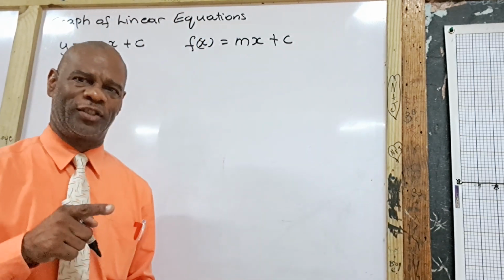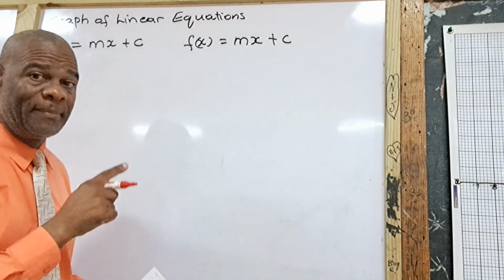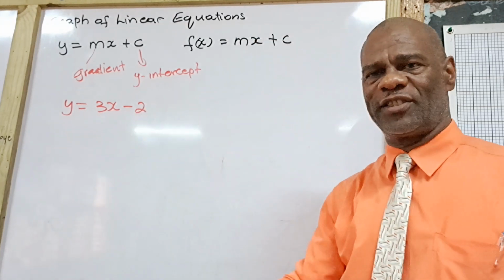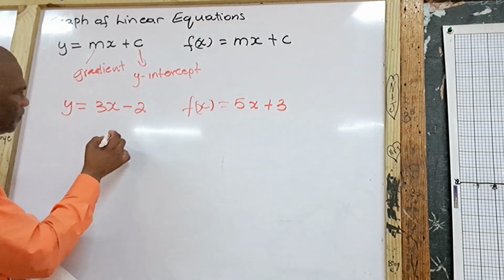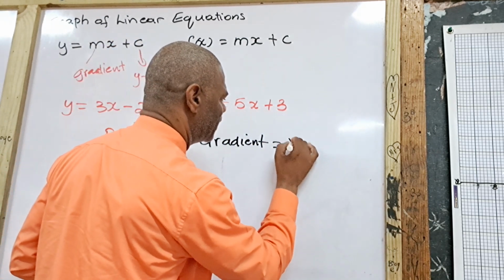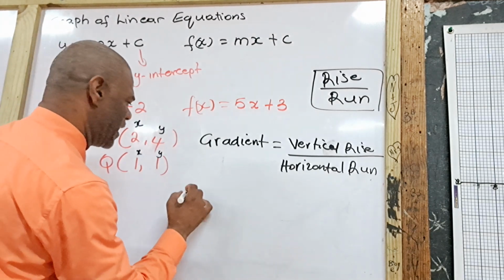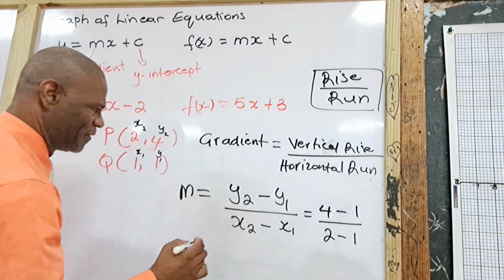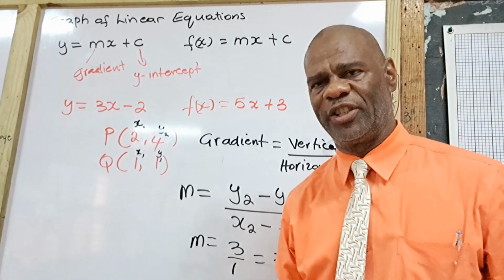GRAPH OF LINEAR EQUATIONS #1